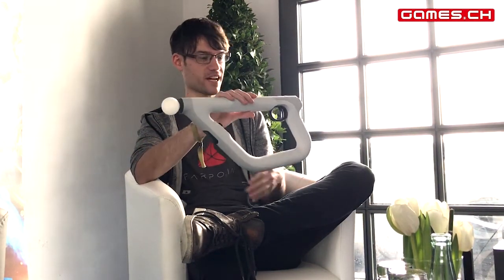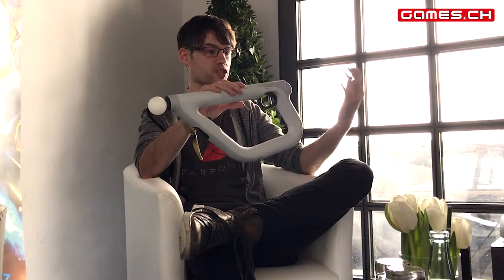Farpoint - Interview with Randy Nolta (EN - PSX17 - Munich)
Interview with Randy Nolta (Co-Founder Impulse Gear) about Farpoint...

Recorded at PSX2017 Munich